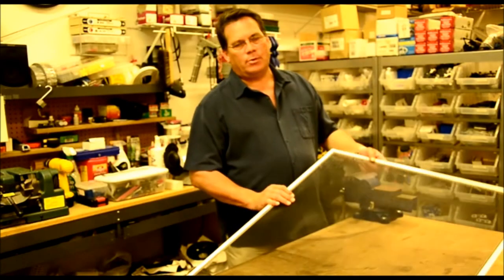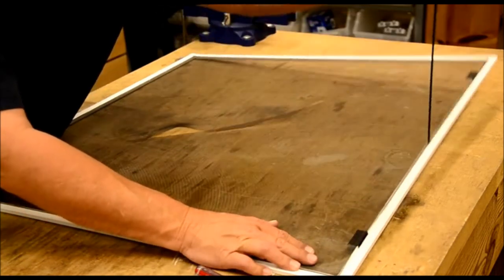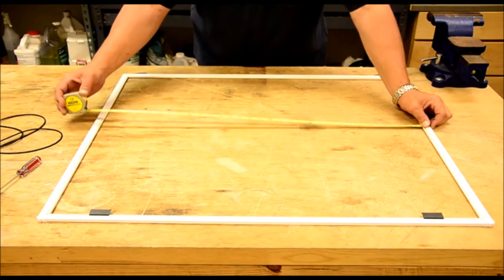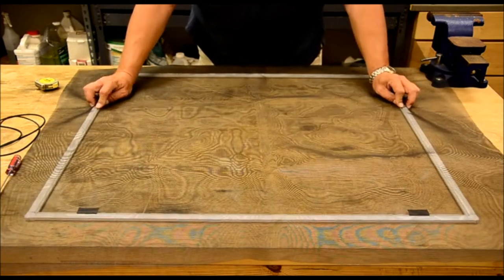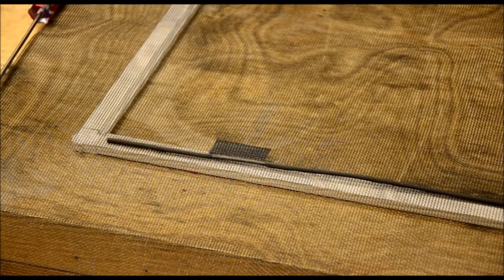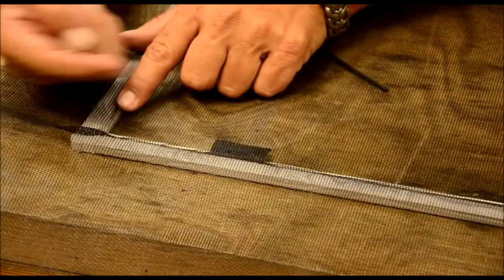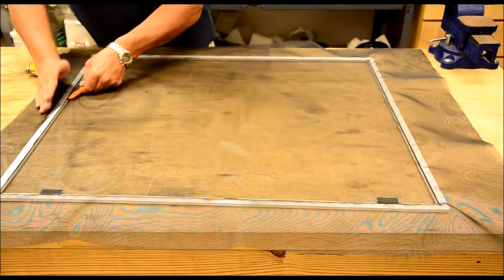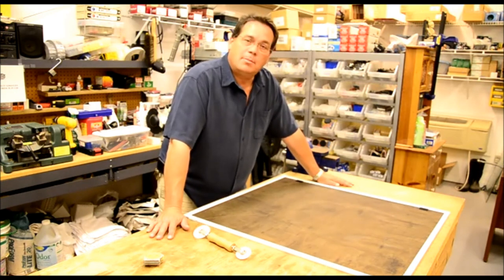Window Screen Re-Screening Project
Learn how to re-screen a window screen simple and easy.

Tools needed for this project are:
* Small screwdriver
* Sharp razor blade
* Spline tool.
* Measuring tape